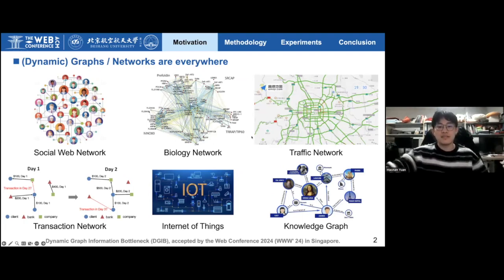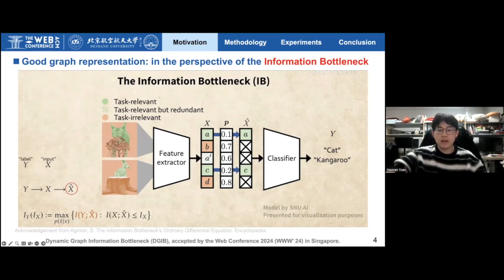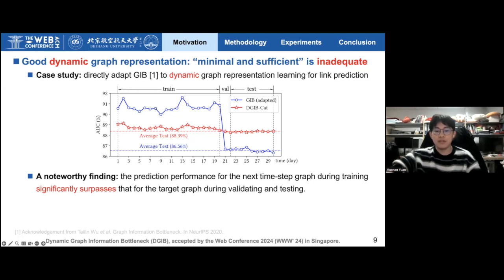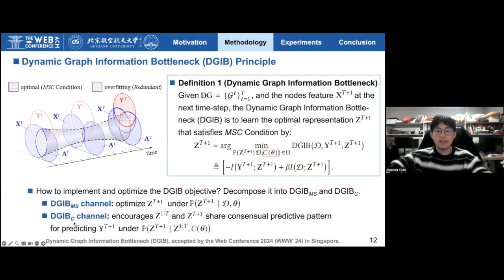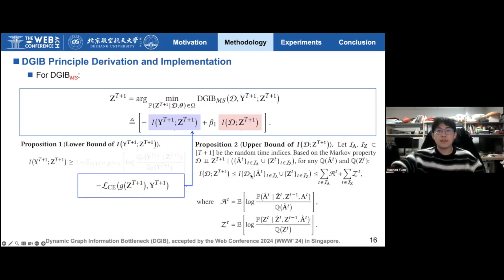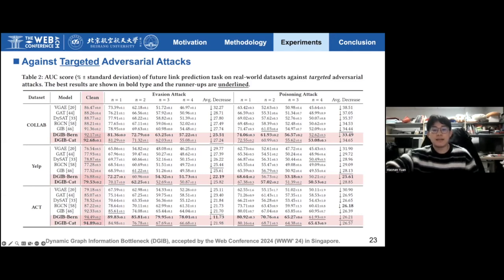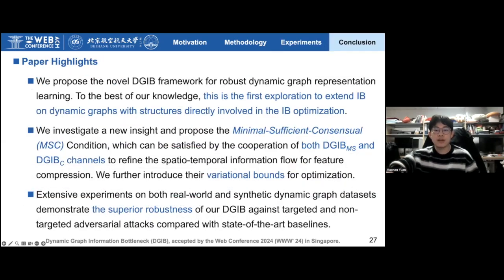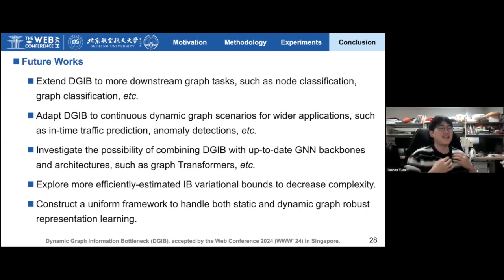Dynamic Graph Information Bottleneck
Paper: "Dynamic Graph Information Bottleneck"
Speaker: Haonan Yuan